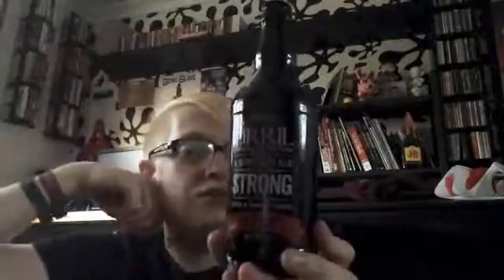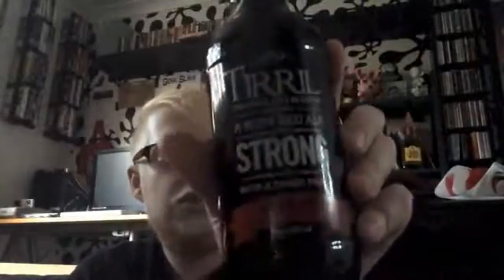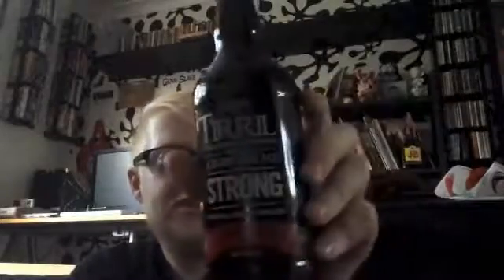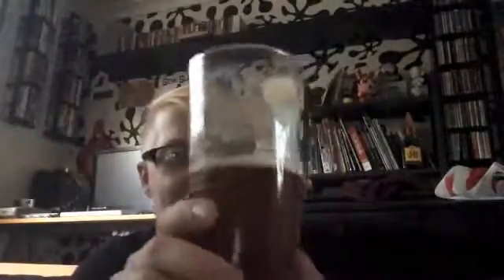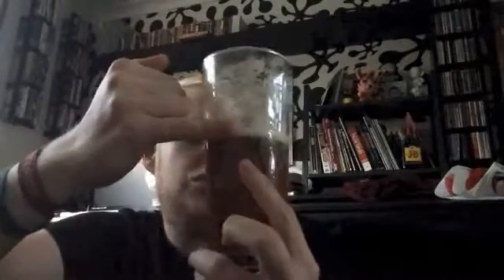#93 | Red Barn Ale | Tirril Brewery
*REUPLOAD FROM PREVIOUS CHANNEL*

Wish List: